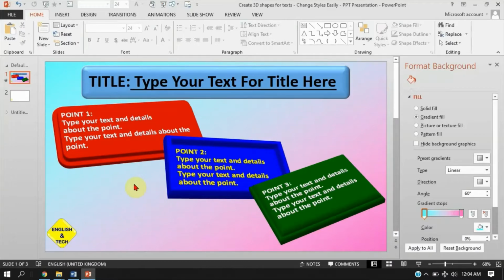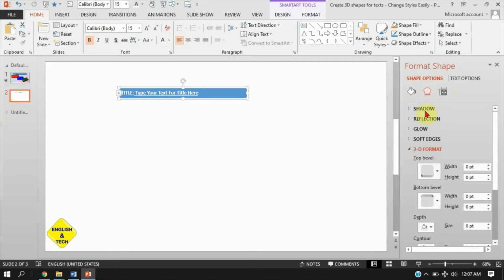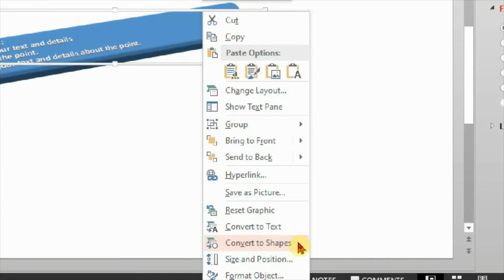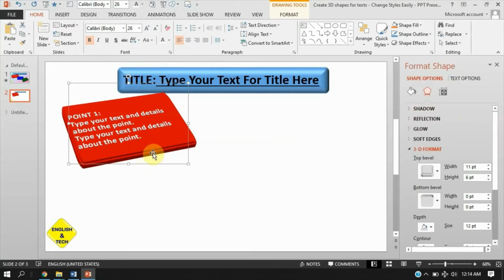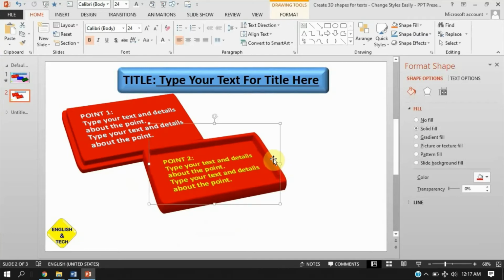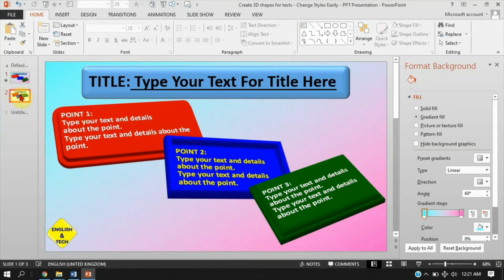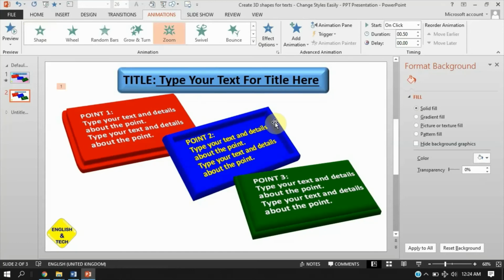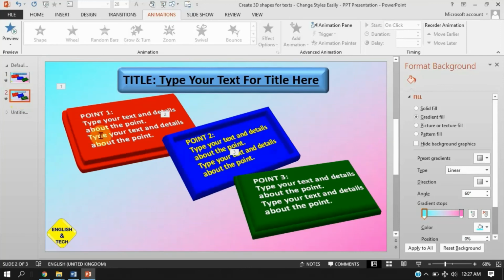How to Change 3D Shapes for Text in PowerPoint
Put your text on fancy shapes. This step-by-step tutorial shows how to change the styles of 3D shapes for your texts in PowerPoint.

English and Technology
 ...Creating videos to teach all the strands of English Language
...Creating videos on technology tricks and tips